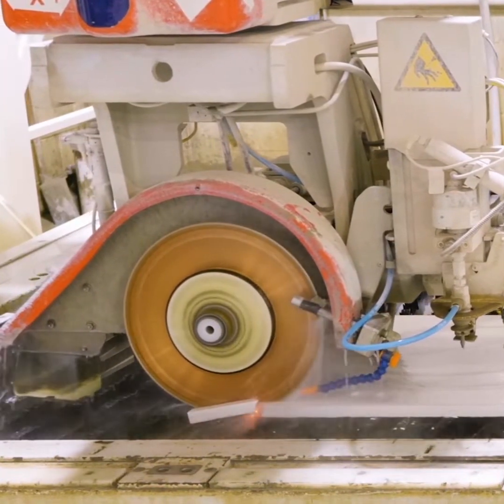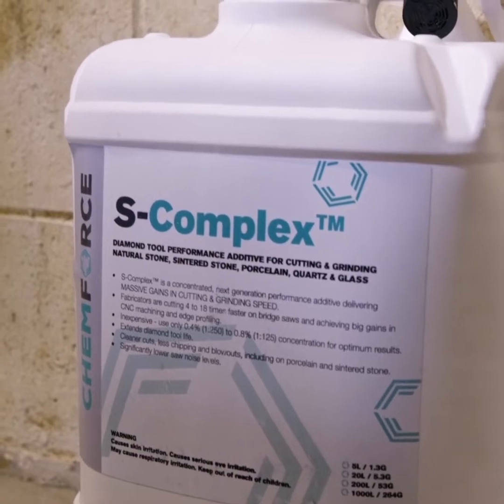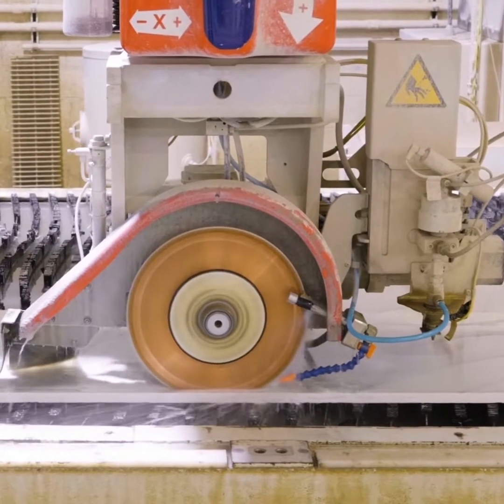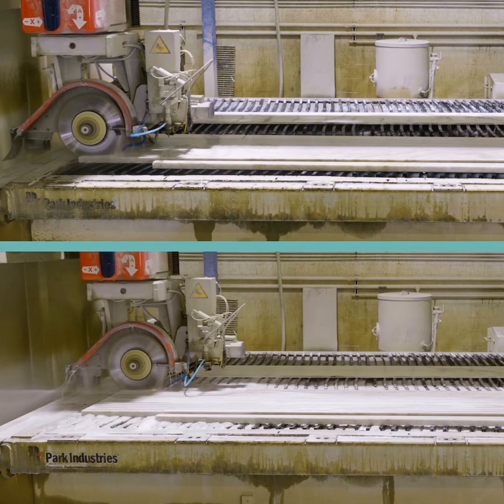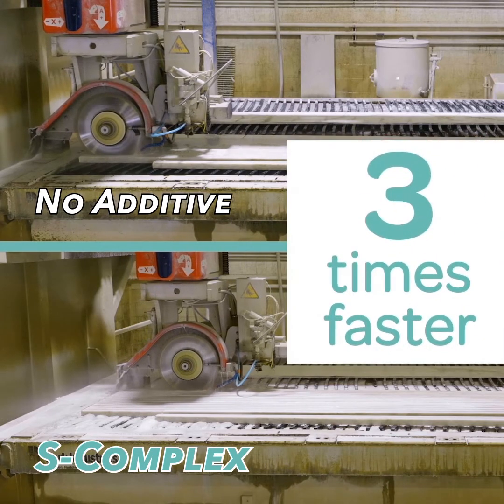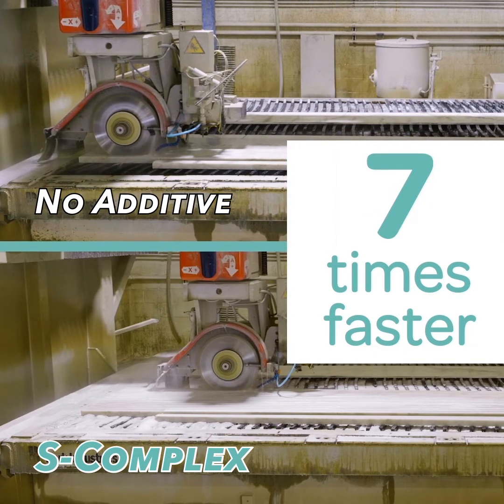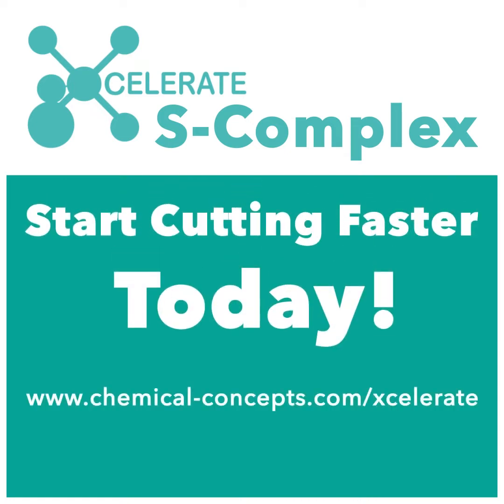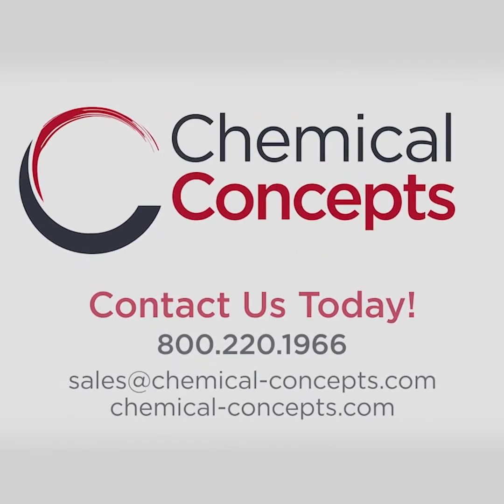Xcelerate Chemforce S-Complex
Start Cutting Faster Today!

Experience the game-changing power of the S-Complex, a revolutionary cutting aid that enables exponentially faster and cleaner cuts on a wide range of stone products, from quartz to quartzite. Simply by adding  0.4% of S-Complex to your system, you can transform your ordinary shop water into a performance cutting fluid capable of increasing your cutting speeds by 3-9 times.